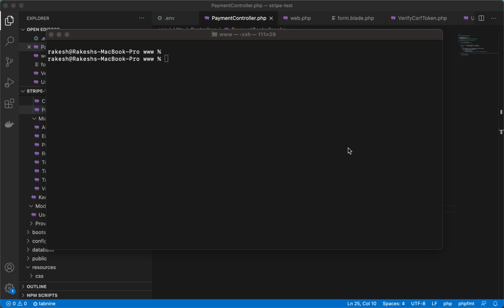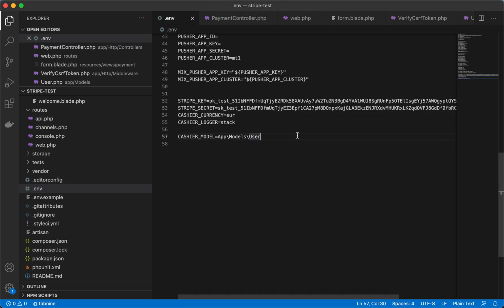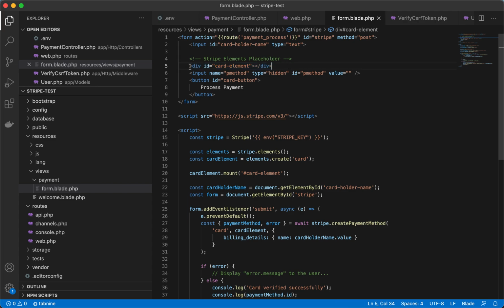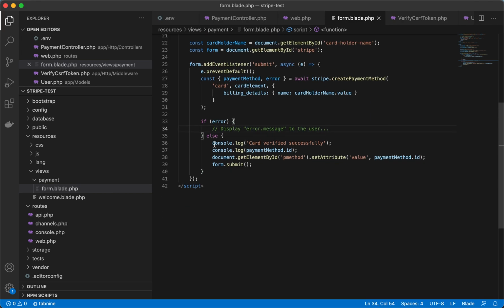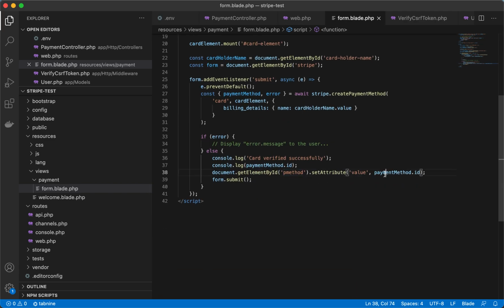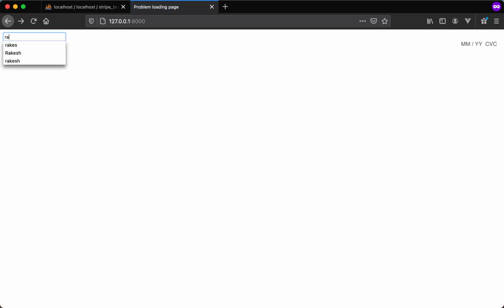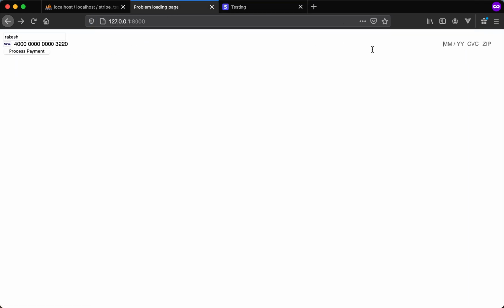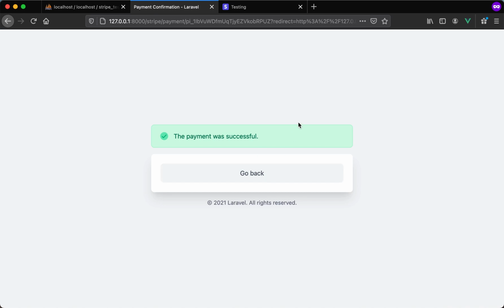Laravel Stripe Integration (3D Secure Processing)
In this video we have talked about how Stripe can be integrated in Laravel to process 3d secure payment